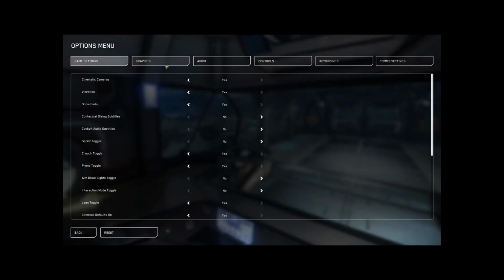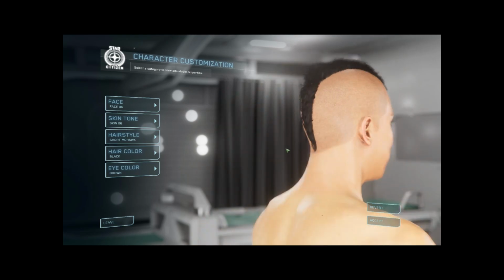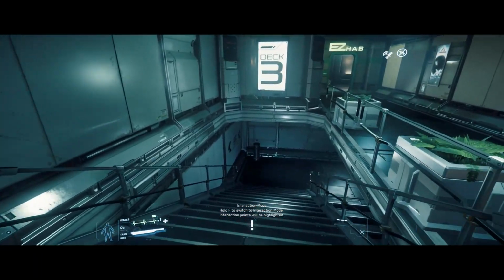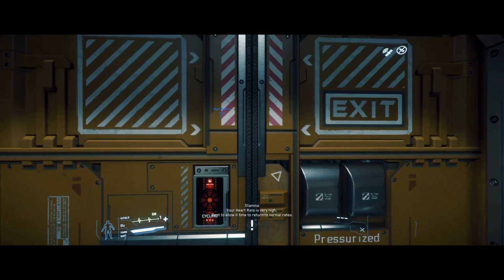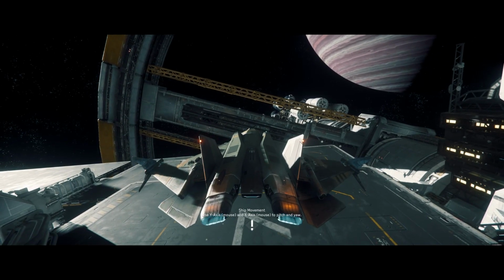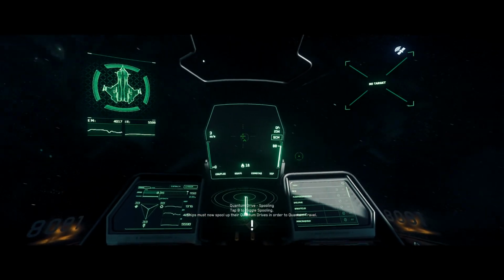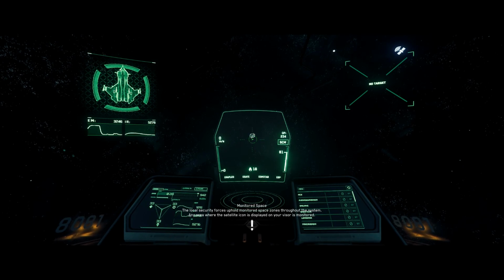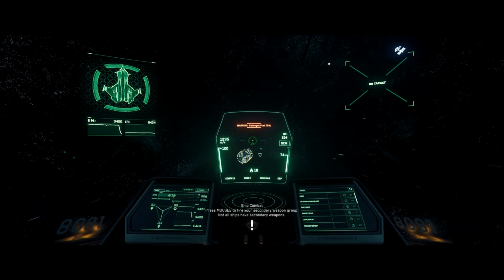Basic Star Citizen Guide for New Citizens (Flying Without HOTAS or Flight Stick)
I mainly play FPS games and this is a guide for people that were like me. Basic flight and nothing but mouse and keyboard necessary.

Once you get a hang of what you're doing there are way better youtubers that can show you more advanced fighting moves and recommend what hotas/flight sticks to get.